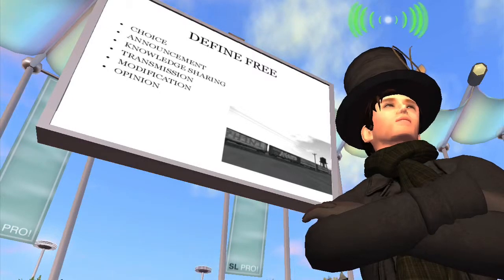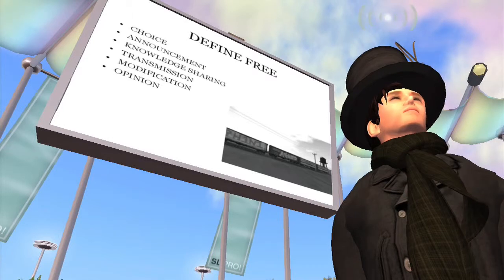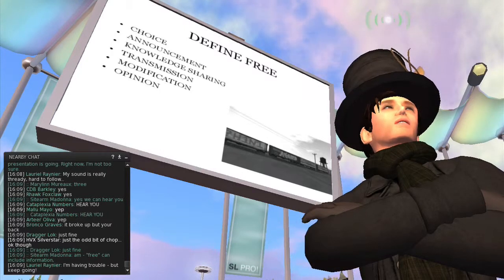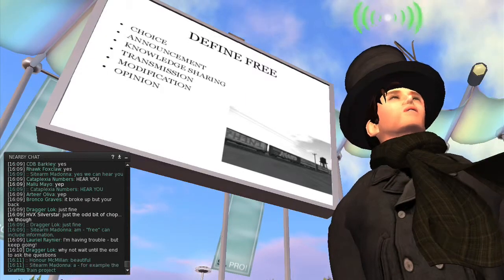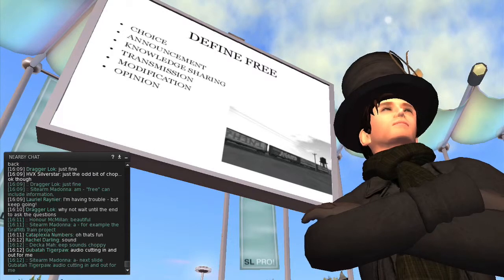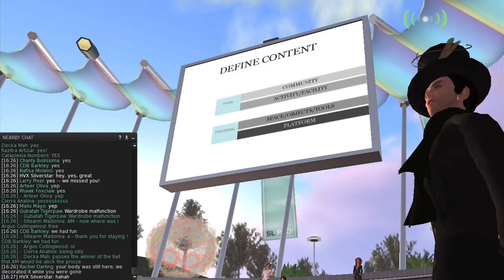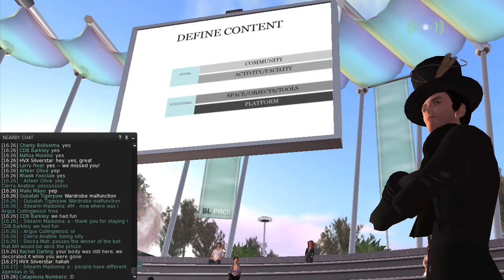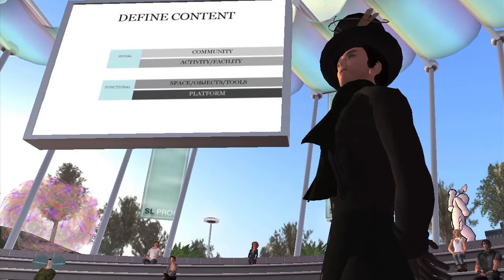Part 2: - AM Radio's session at SL Pro! Conference in Second Life - Free Content Drives Traffic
Some breaks/interference in the audio track.  It's worth it, though!  AM Radio
"How do we utilize the concept of free content in Second Life to generate traffic, sales, and interest? This discussion will cover how to create free content that is not just hobbled versions of your normal content but is strategic and desirable content. We will discuss free content as a model to drive traffic to immersive art spaces, as well as a way to sustain those spaces and raise money for charities. You will learn concepts of enabling visitors to engage a space as a social activity and increase their desire to dwell and become experts in your content. Find out how to develop these power visitors and cultivate them as insiders who help build and sustain a community around your content."
Part 1: - AM Radio's session at SL Pro! Conference in Second Life - Free Content Drives Traffic
More on AM Radio's magnificent art, work and impact in Second Life
SL Pro! Conference at NMC
This means that you may re-use this without needing to ask permission, as long as you credit the source in writing and adding a link back to the websites shown below:
and The New Media Consortium (NMC) - on the web by adding a link back to the web